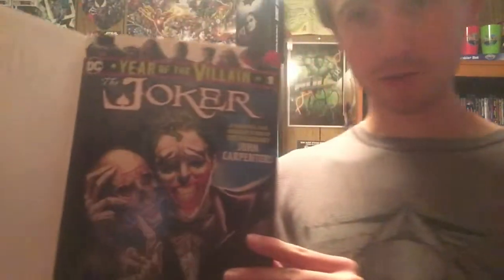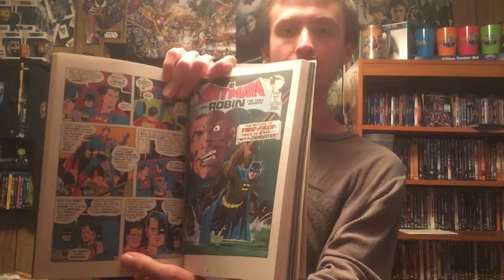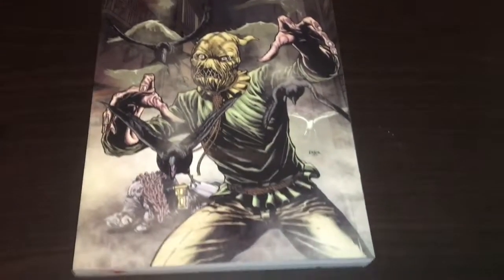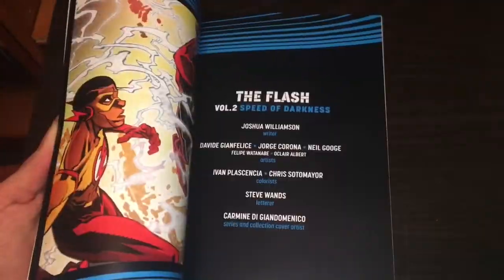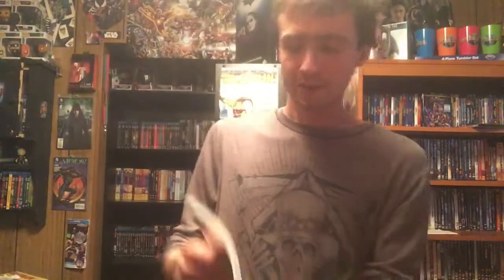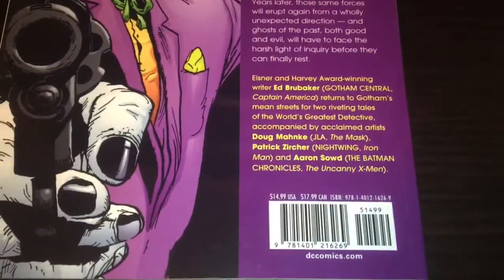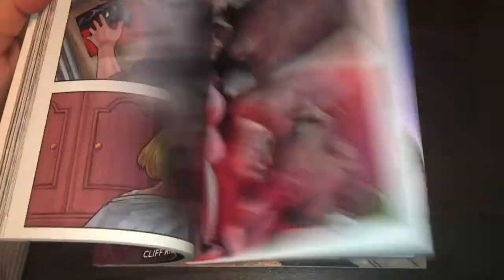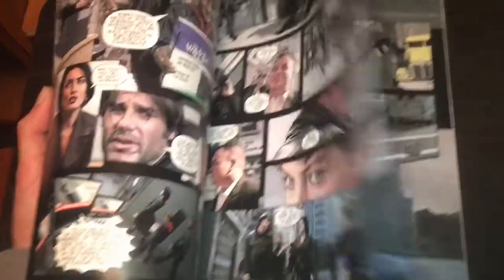Graphic Novel Haul 10-16-19